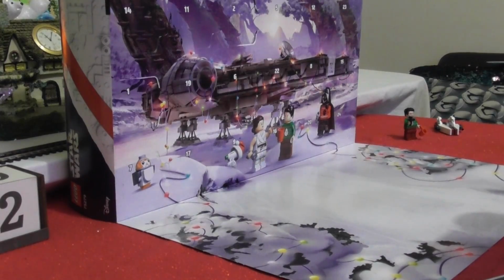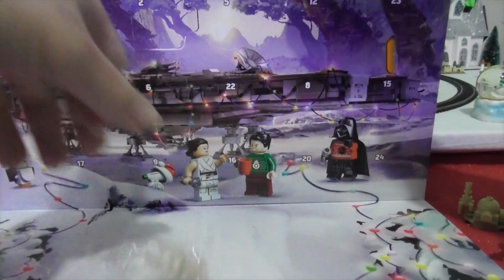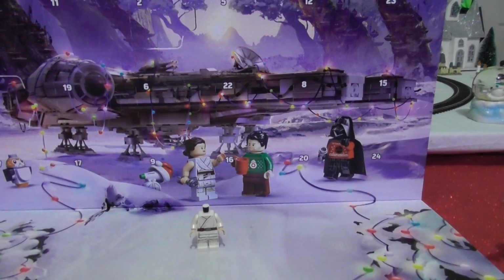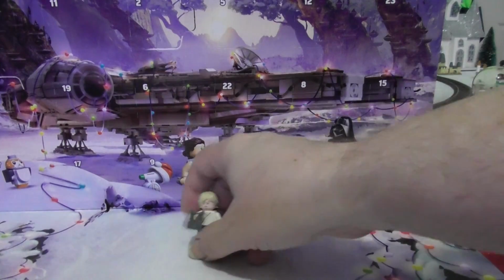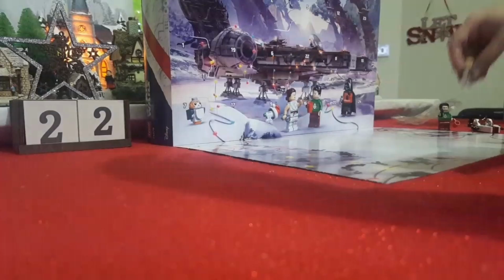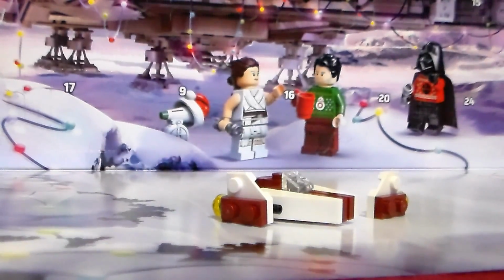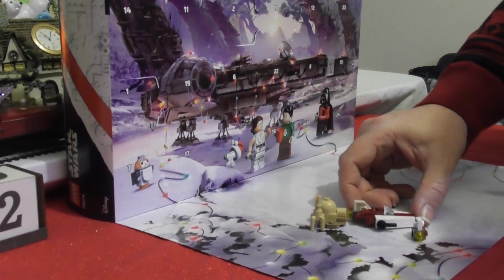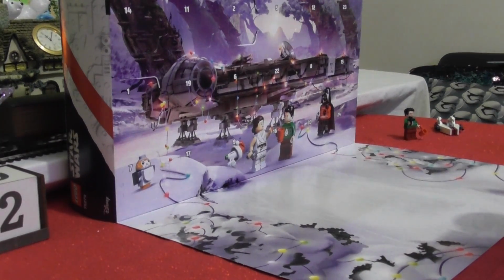Star Wars LEGO Advent Calendar 2020 DAY 4. Luke Skywalker on Tattooine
Hello and Happy Christmas.

In this series of videos I will be showcasing the 2020 LEGO Star Wars advent calendar. These calendars started being produced from 2011.

In today's video (day 4) I will be putting together Luke Skywalker from the original film Star Wars: A New Hope. Now referred to as Episode 4. After opening up this door, it became apparent that the house was actually Lars' and not Obi-Wan Kenobi. I made a point of not watching reviews in order to keep the surprise.

I have set some chapters for you to jump around the video or to go back to where you left off.

Chapters
00:00:00 Start
00:00:06 Stinger
00:00:16 Introduction
00:00:20 Preview
00:00:50 Opening Day 4
00:01:09 Build
00:03:05 Reveal
00:04:00 Review
00:04:15 Fixing A Mistake
00:05:46 Fixing An Error
00:06:08 Amimation
00:06:31 Photoshoot
00:07:20 End Credits
00:14:23 Blooper

Have a great day and Catch you later.

CHANNELS

ERFDRAGON - LEGO  - COMING SOON

YOUTUBE LIBRARY

Category
Film & Animation
Licence